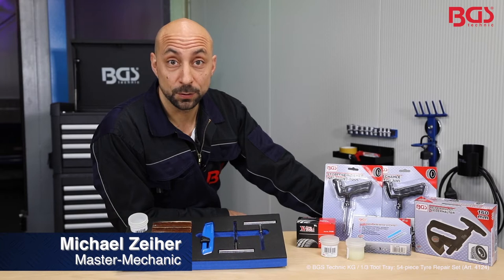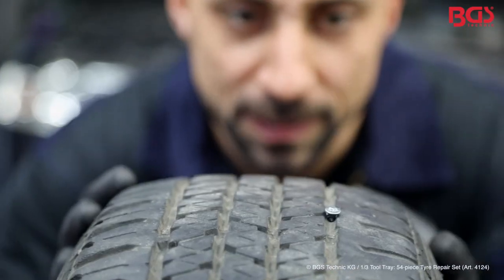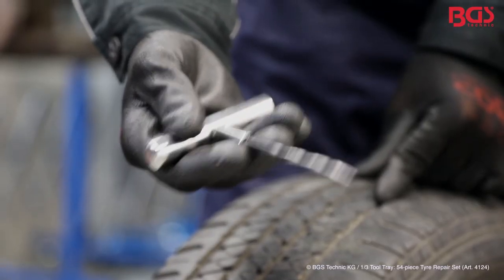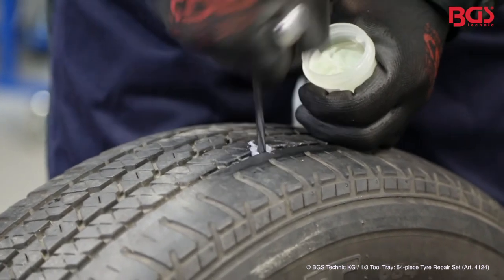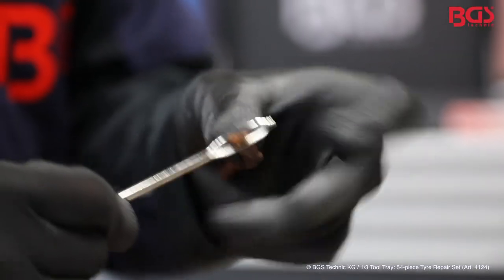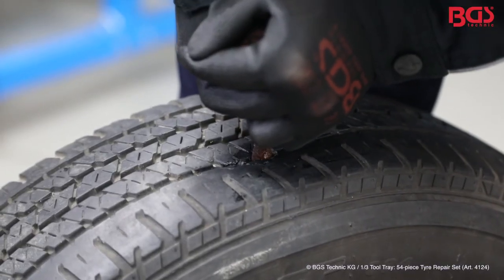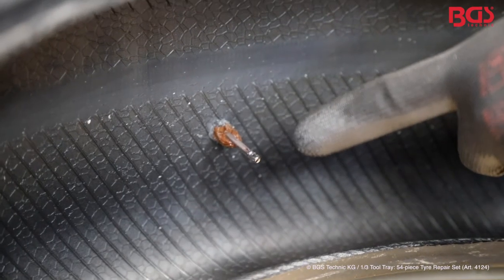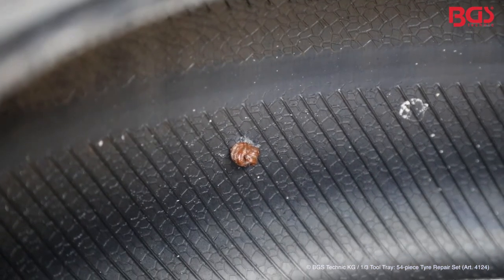Tutorial: Tyre Repair Kit | 54 pcs. (Item 4124)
• 50 tire radial inserts, length: 102 mm
• 1 mounting paste for tire radial inserts
• 1 stitch awl
• 1 inserts installing tool
• 1 safety cutter